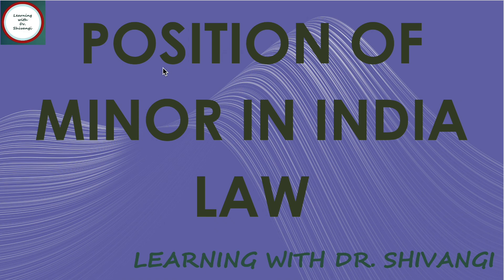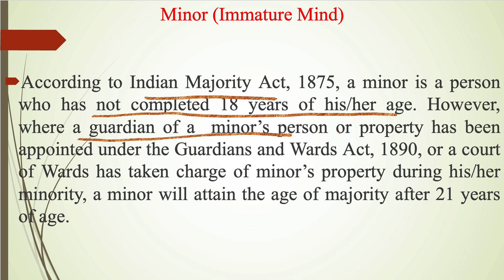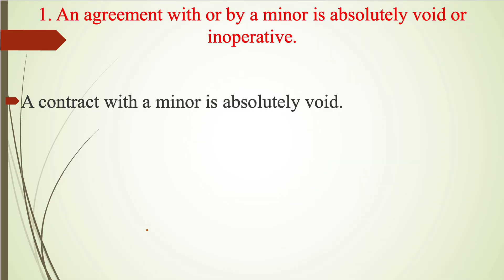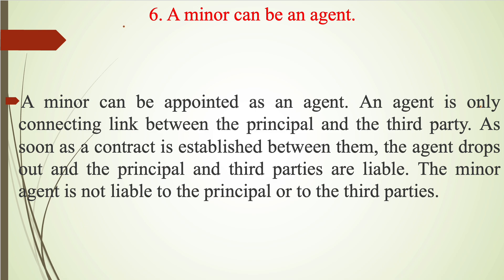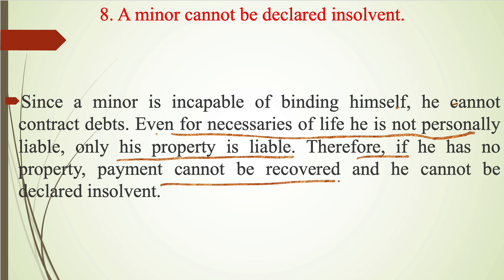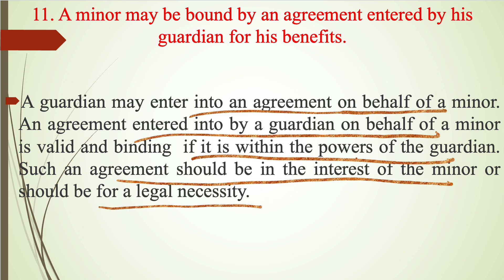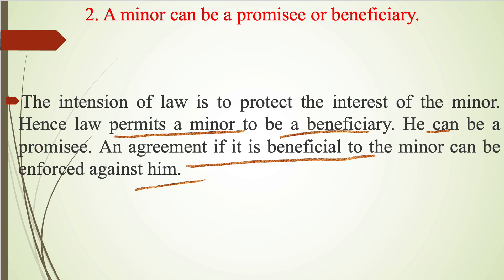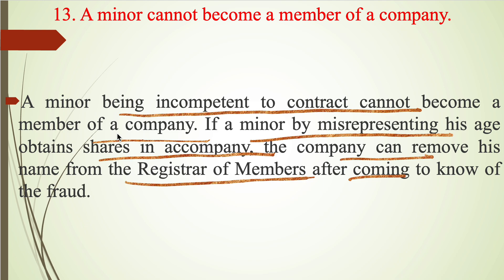Position Of Minor In India Law